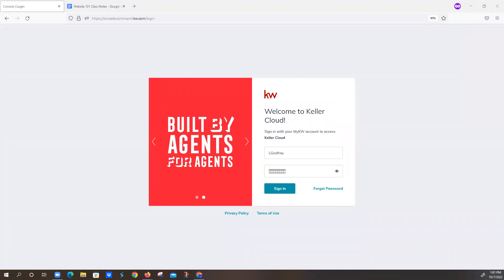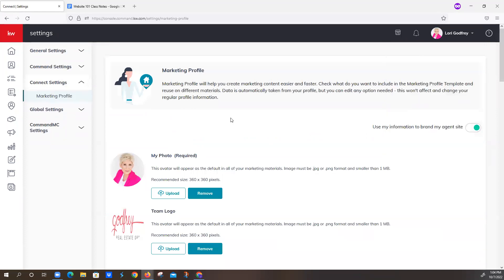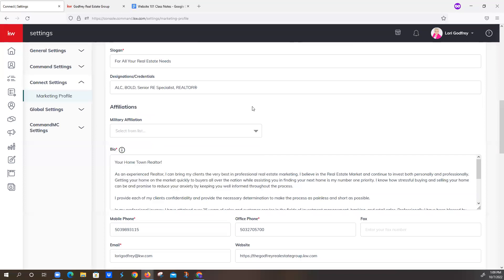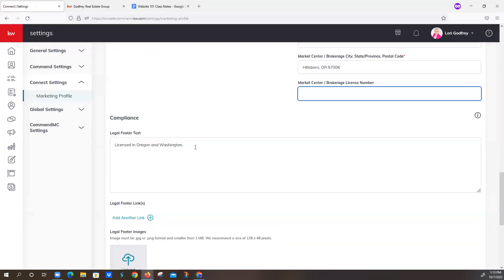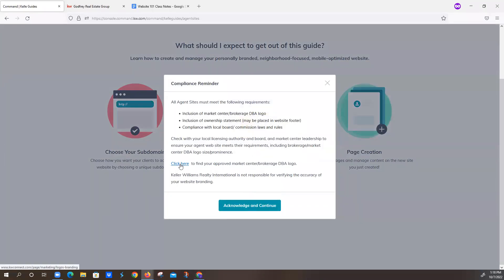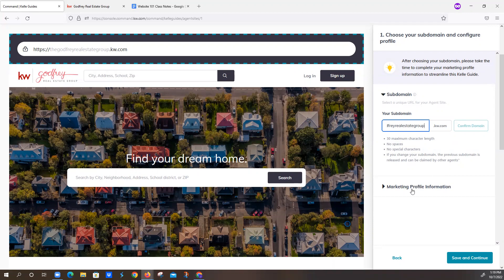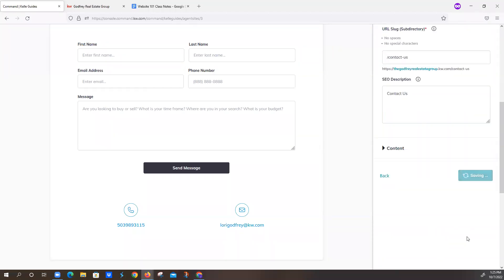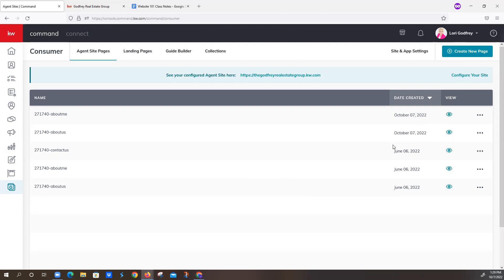Website 101 Overview - 10/7